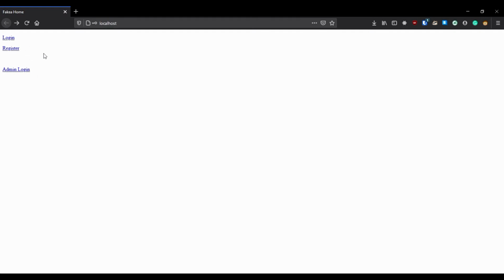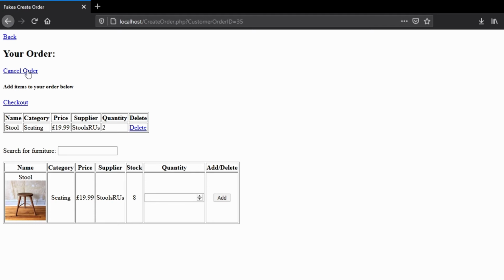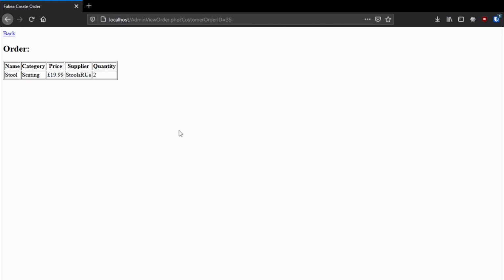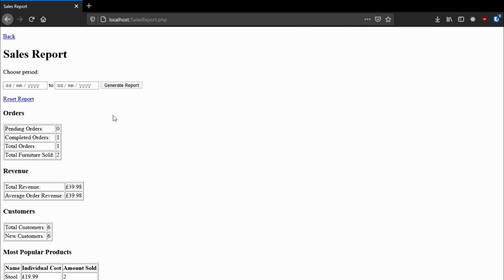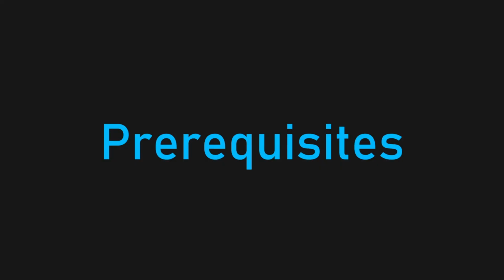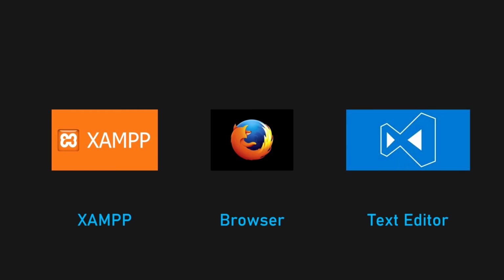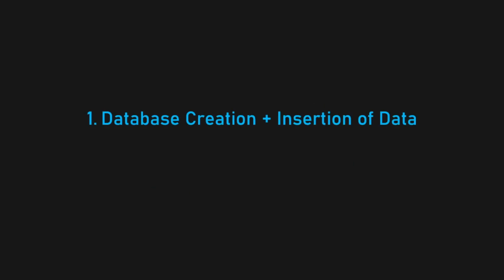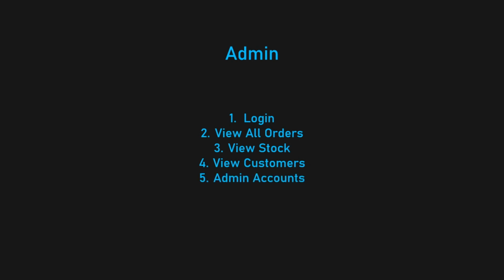Fakea Tutorial - 0 - Introduction + Course Overview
This is an introduction to a video series teaching you how to create a furniture ordering system called "Fakea". The video covers what will be created, tips to help you whilst watching the videos, prerequisites and an overview of the course content.

Table of Contents:
00:00 Video Introduction
00:10 Tips
00:45 System Showcase
03:52 Prerequisites
04:35 Course Overview